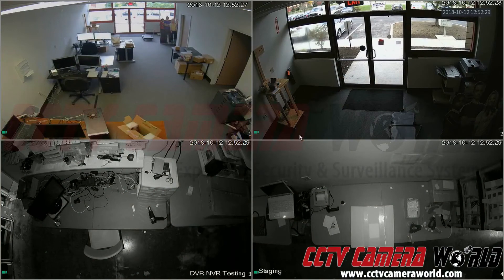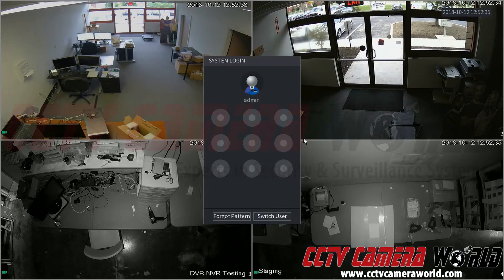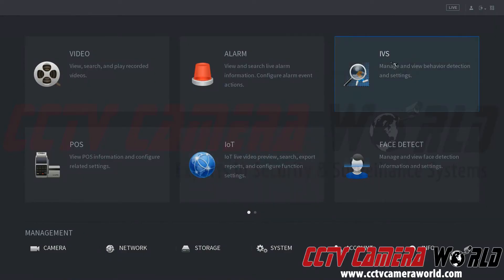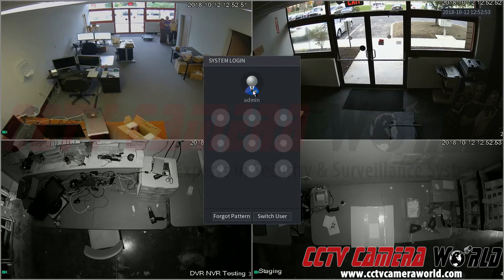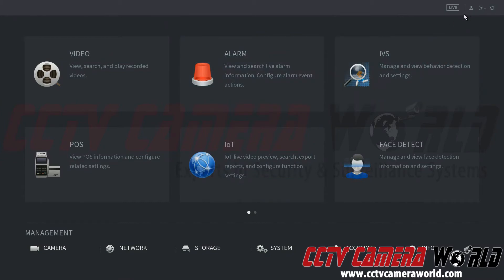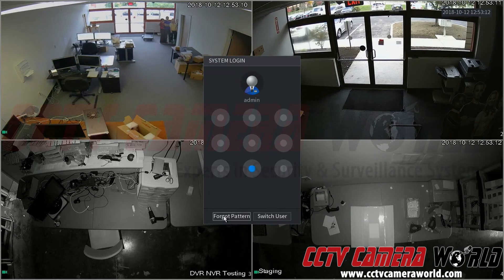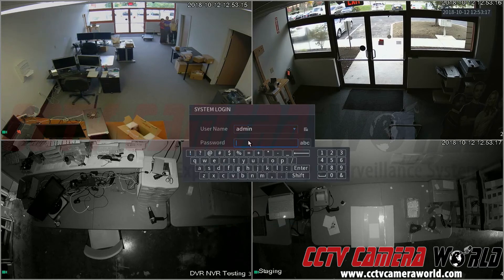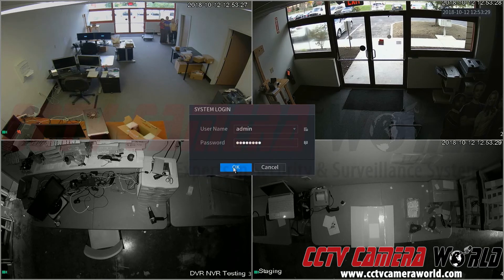How to Log Into Your System at the DVR or NVR 2019 Firmware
This video will show you how to log into your system that has the 2019 interface.